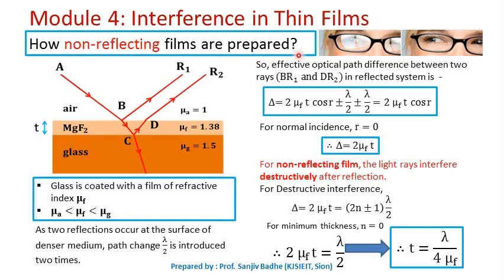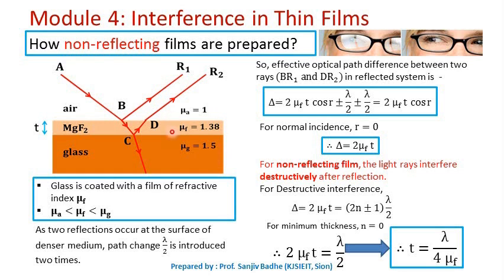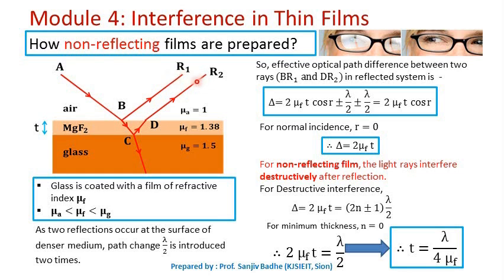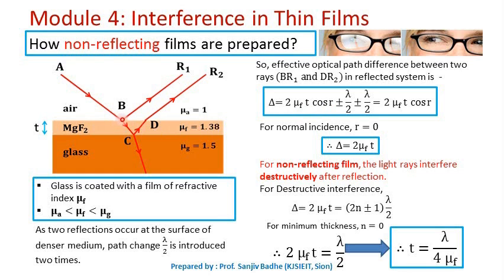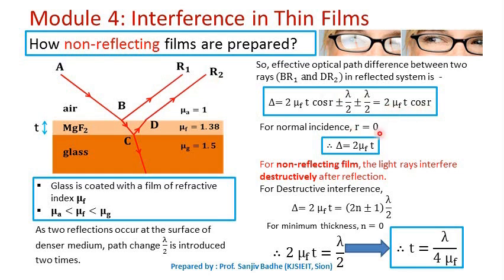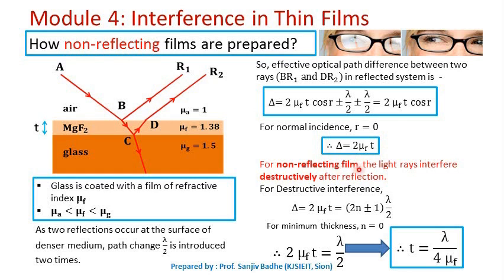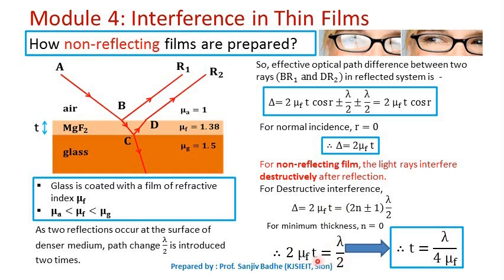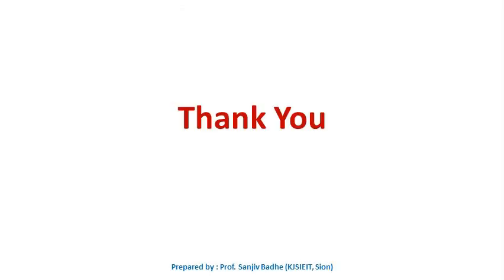Non-reflecting film (anti-reflecting film)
In this short video concept of anti-reflecting film is introduced and how to get Anti reflecting film coating on the glass surface is explained.
Sound credits : Chaitanya Chaudhari